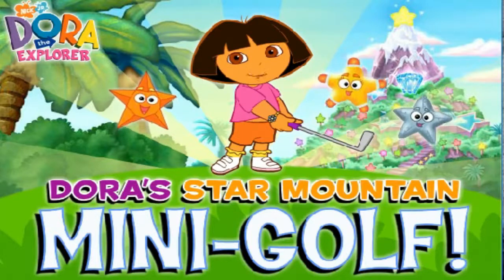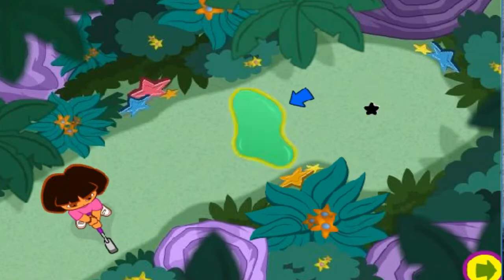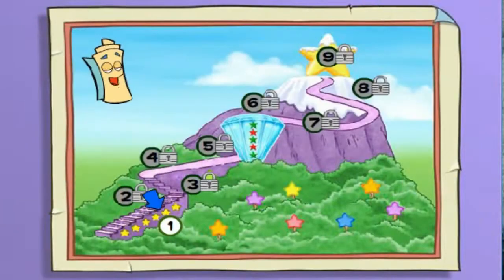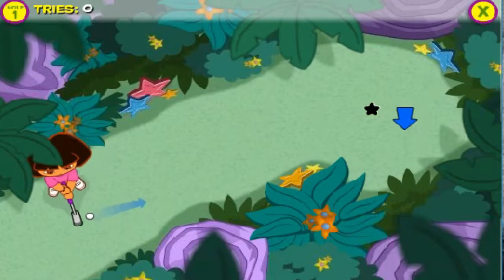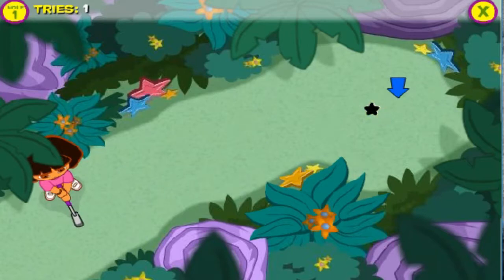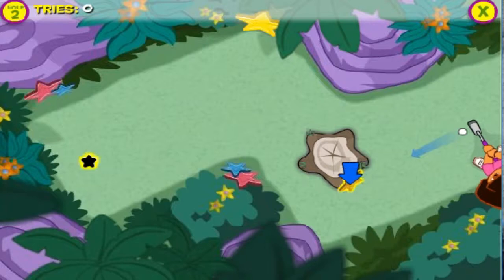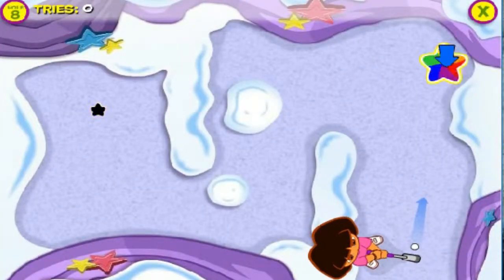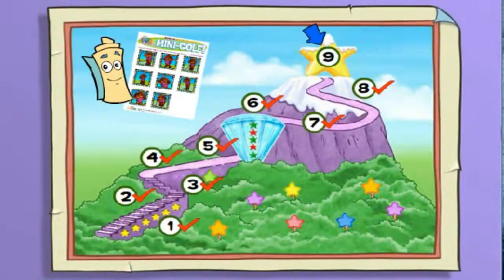Dora's Star Mountain Mini-Golf-Dora The Explorer Full Episodes For Children To Watch in English-2020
Dora the explorer: Dora's Star Mountain Mini-Golf Full Game recorded in 720p with no commentary. This video shows a 100% gameplay through entire story of the Dora the explorer: Dora's Star Mountain Mini-Golf

⭐ No Commentary Gameplay by MJ Hacks⭐

Every single video on this channel captured by myself using Bandicam Pro, depending on whether I'm playing on a PC or a game console (I usually capture in 720p). There are no unedited videos on this channel, I edit each video myself, cut out loading screens and starting menus, remove all mistakes and some tedious moments, to make the best and most fluid viewing experience possible and help others. I work the hardest possible to provide you the best gaming help.  Dora's Star Mountain Mini-Golf-Dora The Explorer Full Episodes For Children To Watch in English-2020

We've never seen a cartoon show with Dora playing miniature golf, which is why this time she needs your help to try it for the first time. Guide her swing well so the ball goes straight into the hole and get as many points as you can.